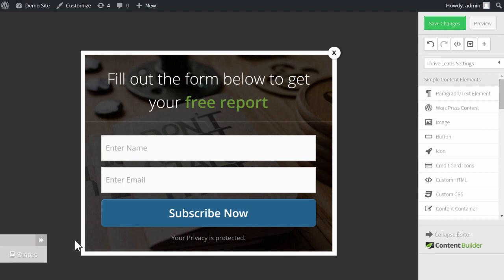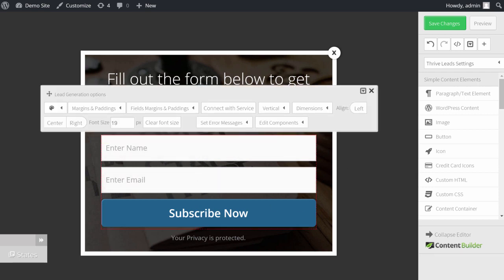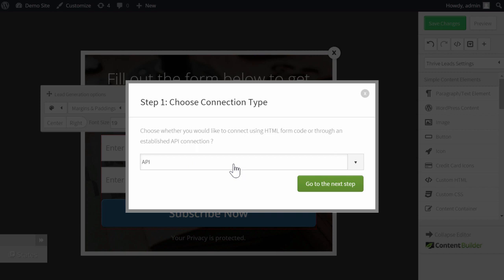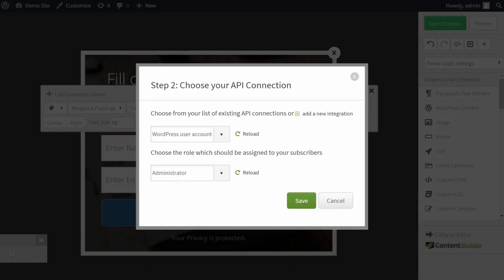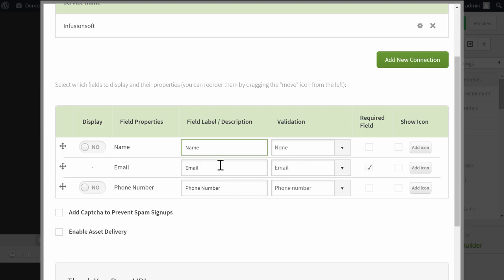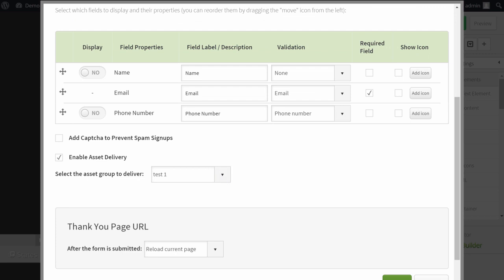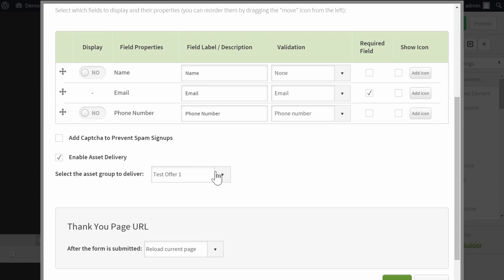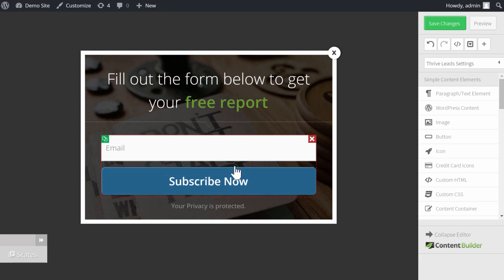Asset Delivery Form Setup